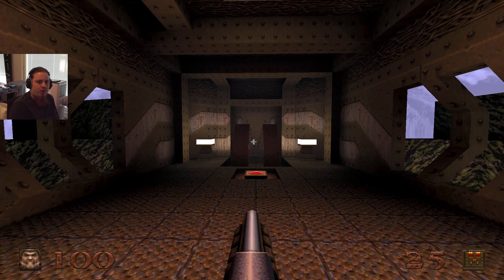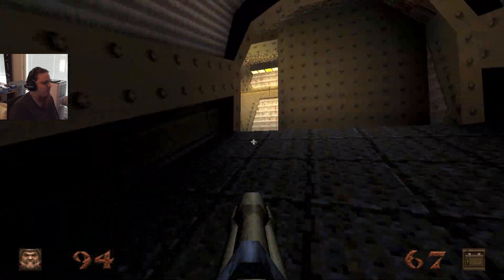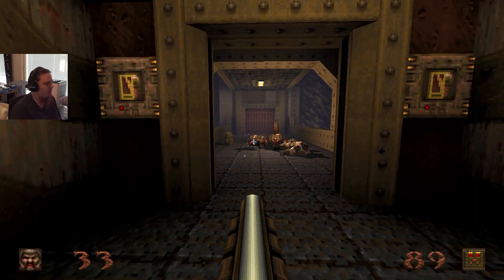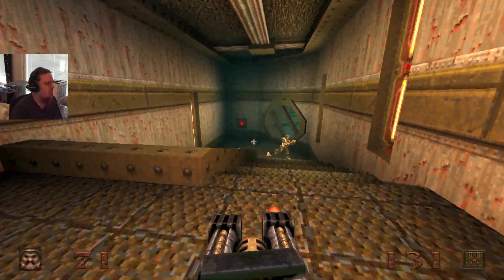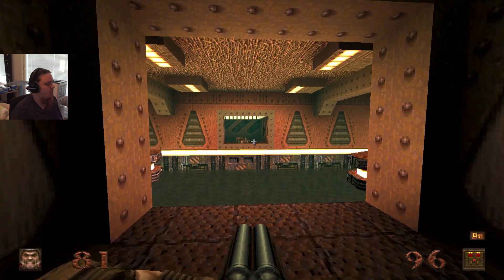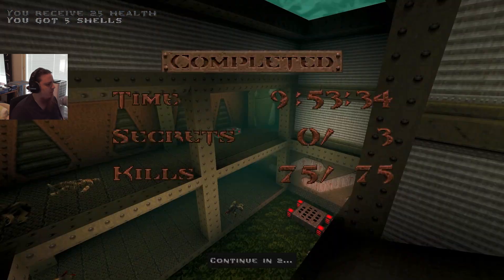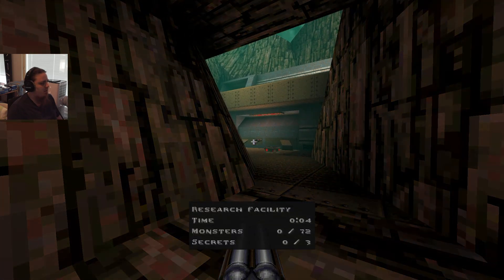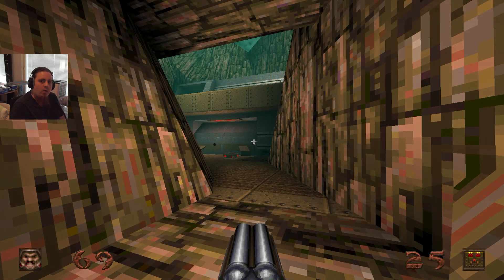#01 - The Pumping Station | Wulfon Plays Quake: Scourge of Armagon (NSW)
Flashing lights warning: As this is in an old video game, it contains lots of scenes that may not be suitable to those that suffer from epilepsy.